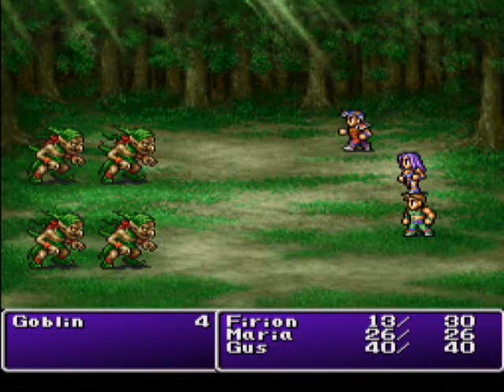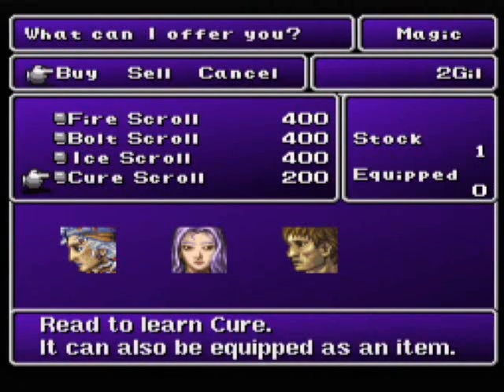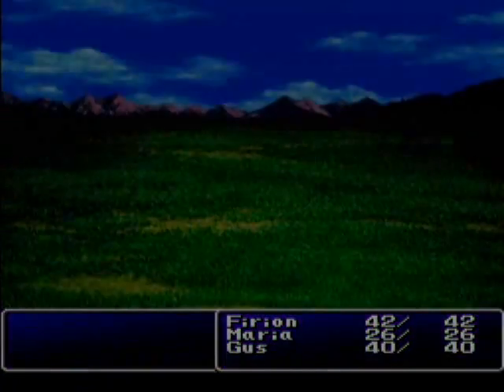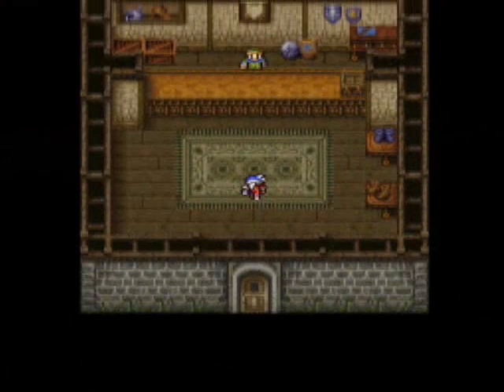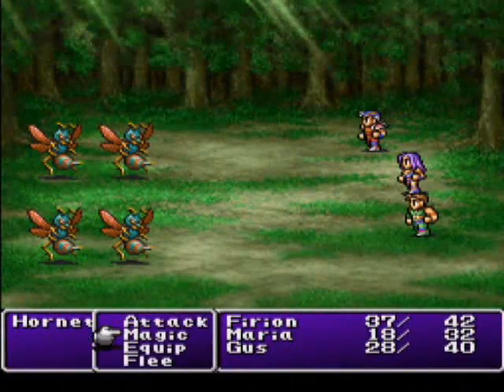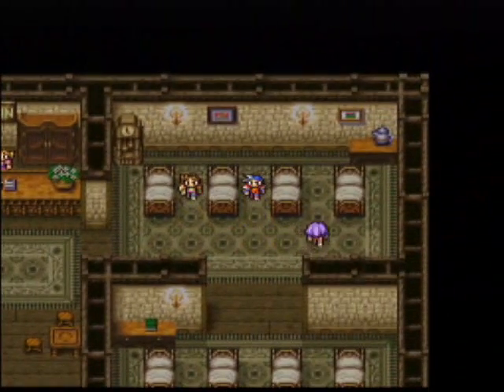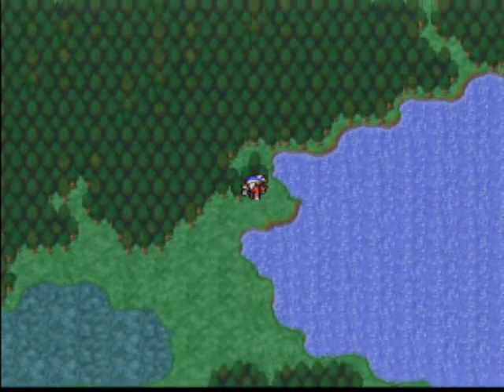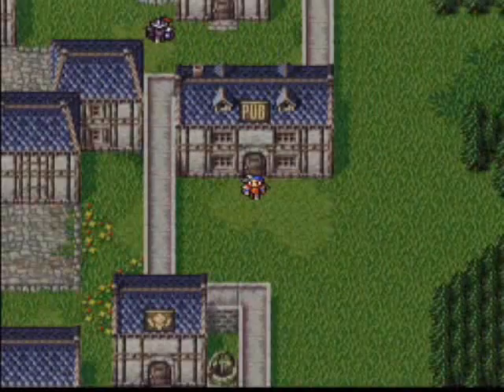Final Fantasy II - Part 2 - Video Walkthrough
intro stuff finish

let's play final fantasy II 2 video walkthrough